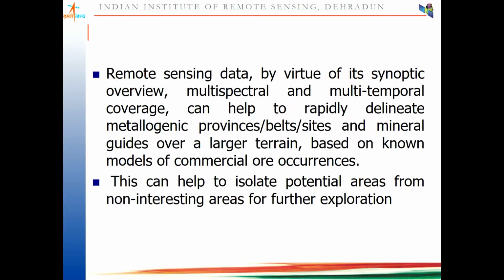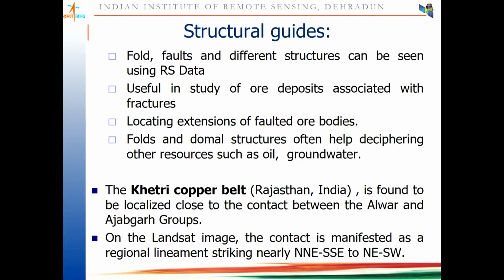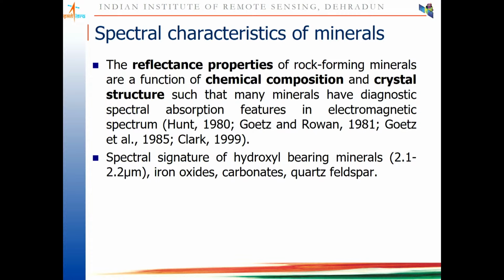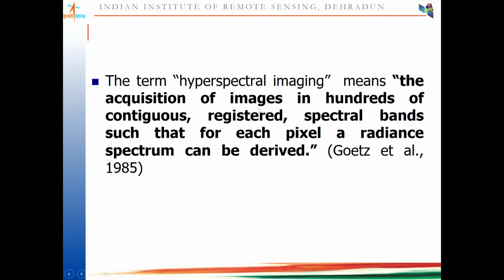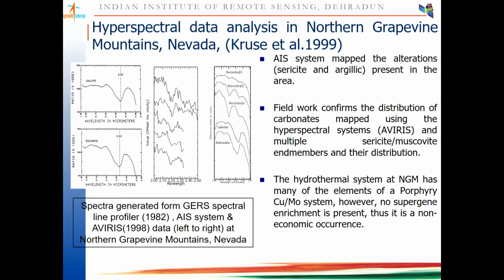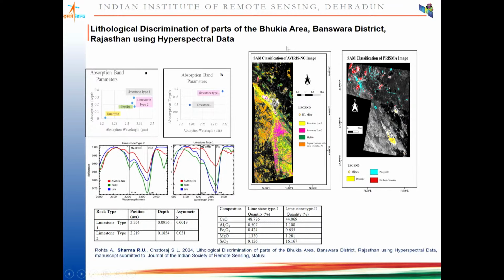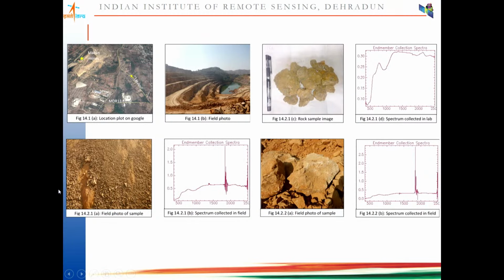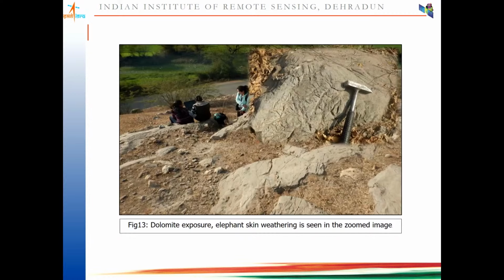Advances in Hyperspectral RS and spectroscopic analysis formineral exploration by Mrs. Richa Sharma